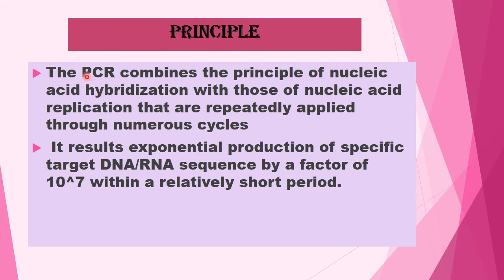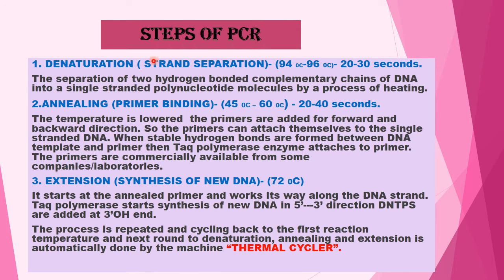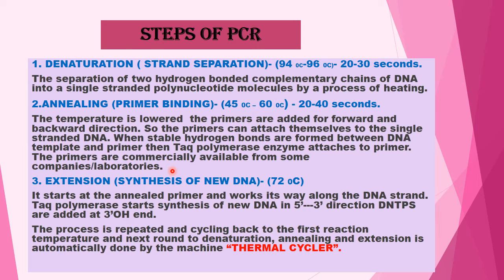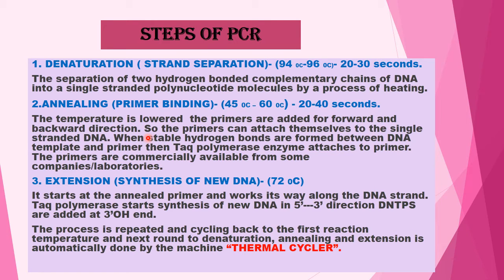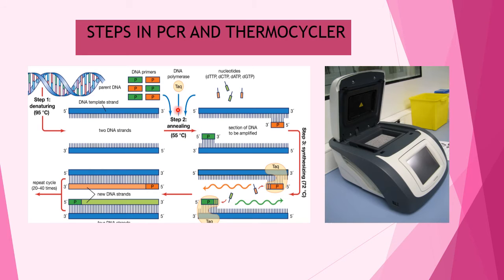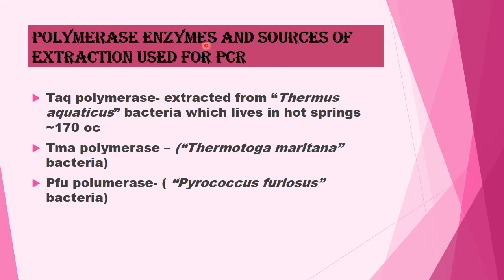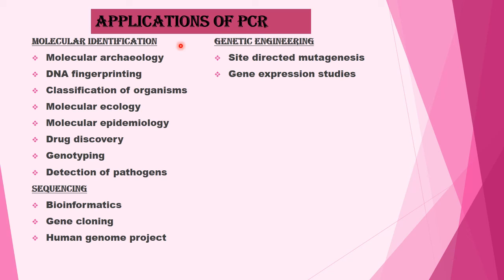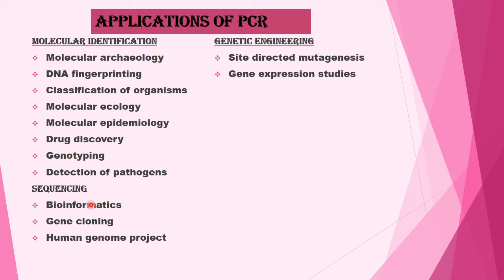pcr with video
Definition of PCR, history, tools, steps and applications of PCR